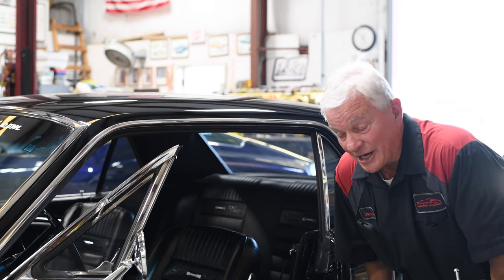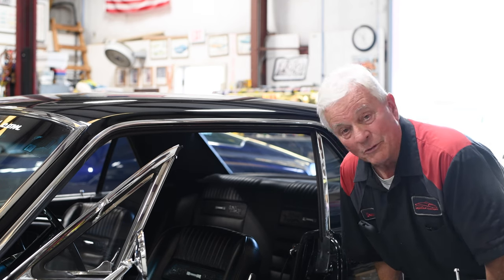Check Out This Original 1965 Mustang Coupe: Impatient Creations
Check out this Original 1965 Mustang Coupe that has only had One Owner throughout its lifetime. Follow us  @Impatient Creations   to see more cool cars. Photography & Videography by Amarr Croskey.